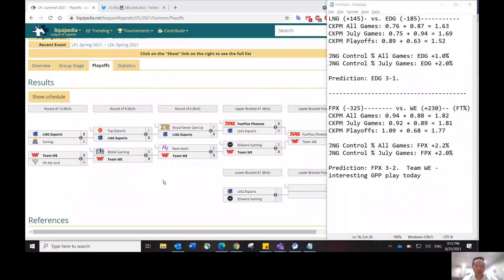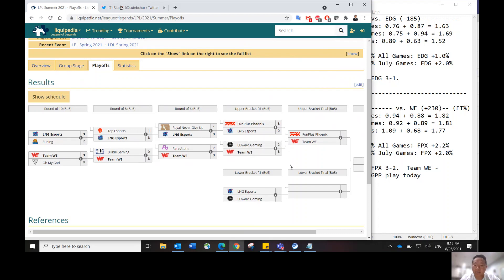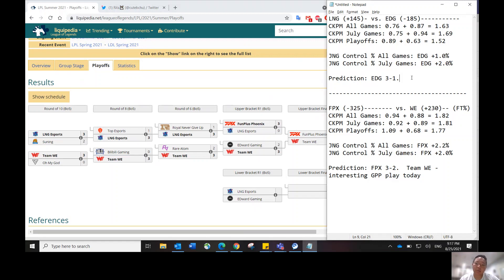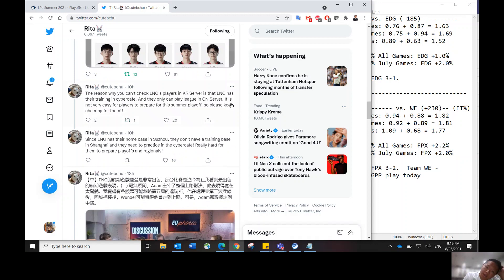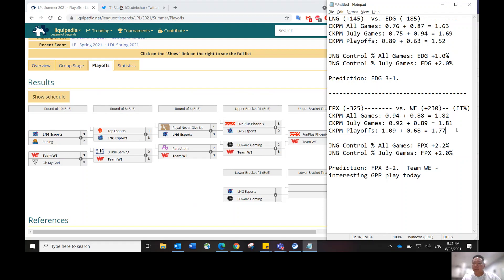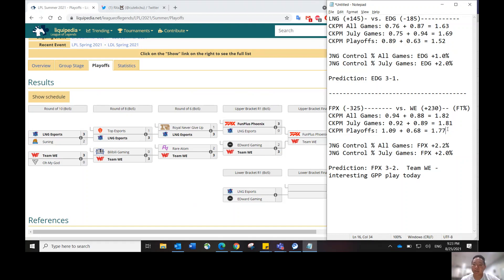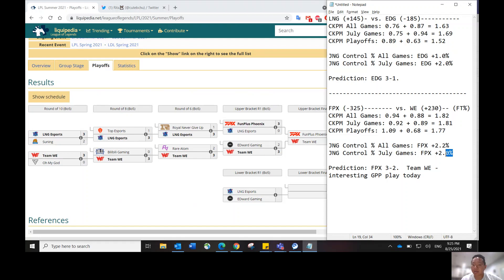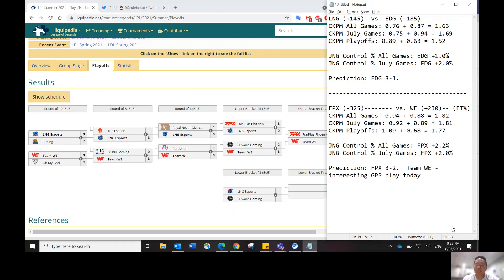8/26-8/27 League of Legends (LOL) LPL DFS SLATE PREVIEW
DFS_Chan breaks down the 2-game League of Legends (LOL) LPL DFS slate on DraftKings.